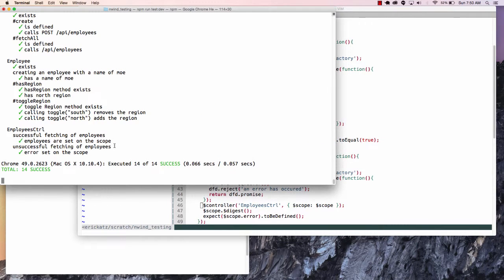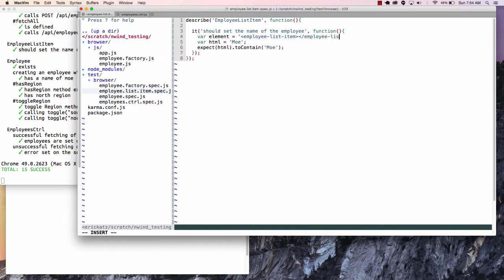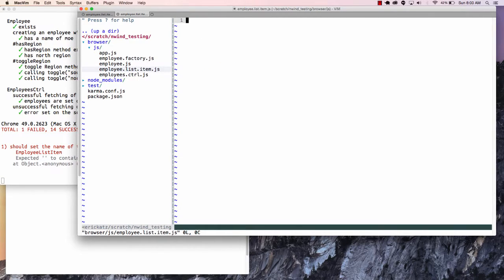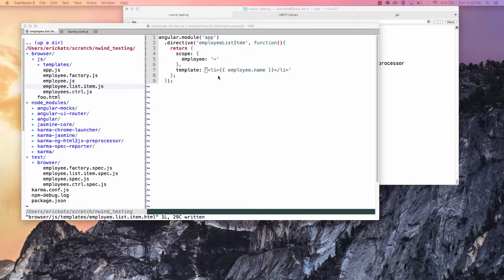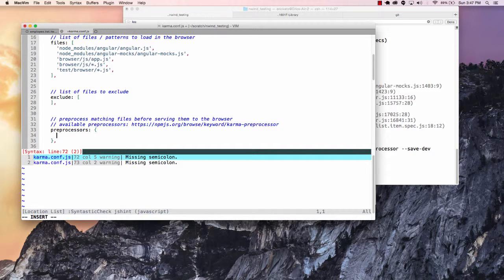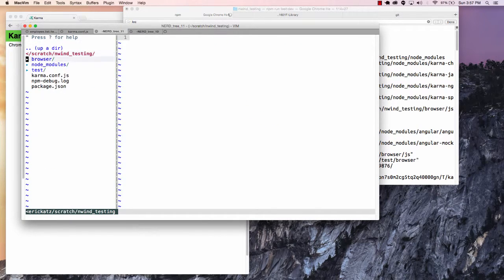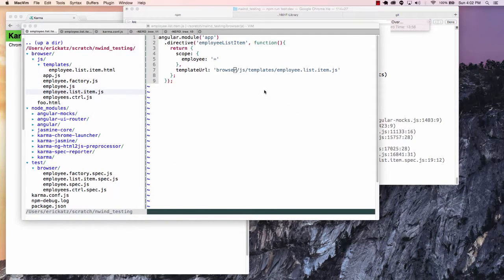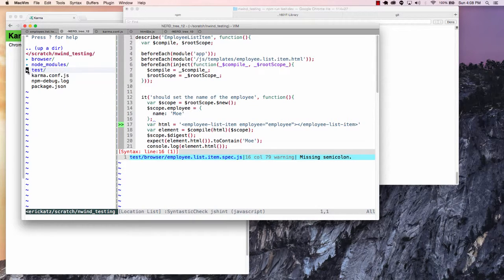Client Side Testing -Part 5-Directives